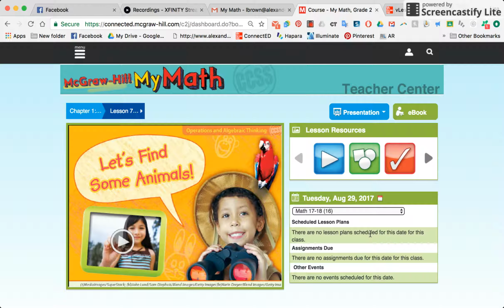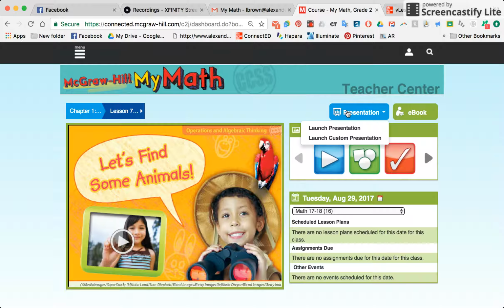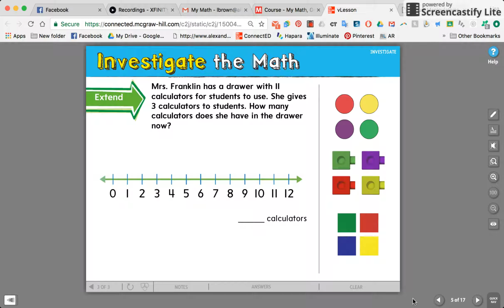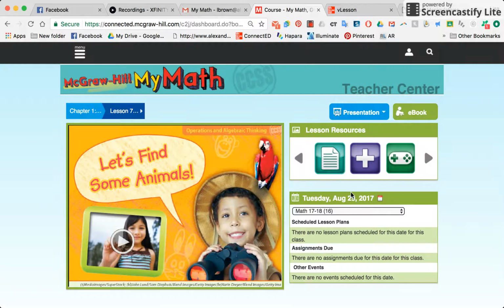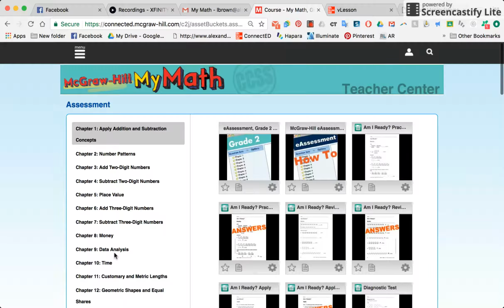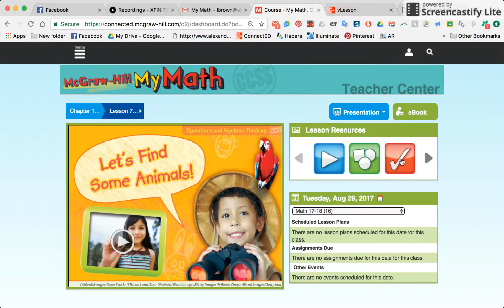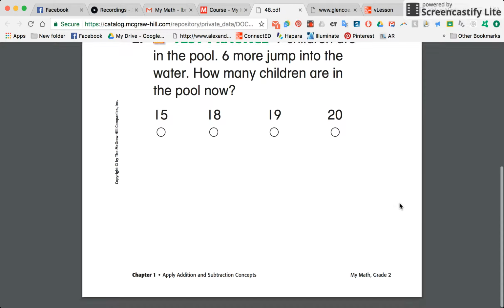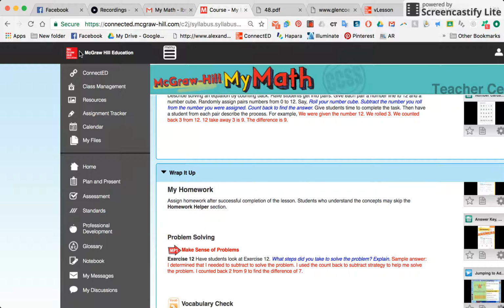Aug 29, 2017 8:28 PM